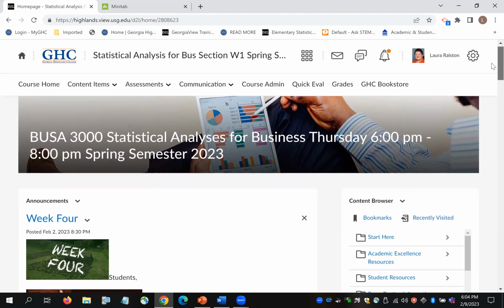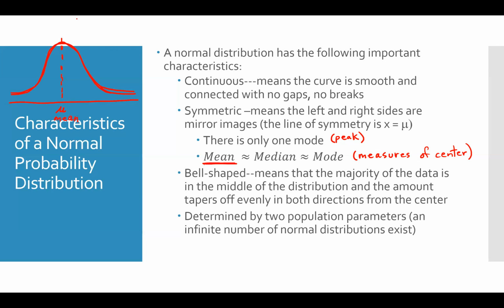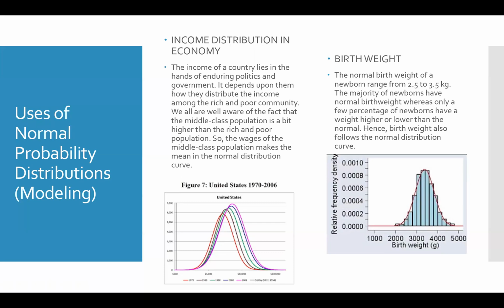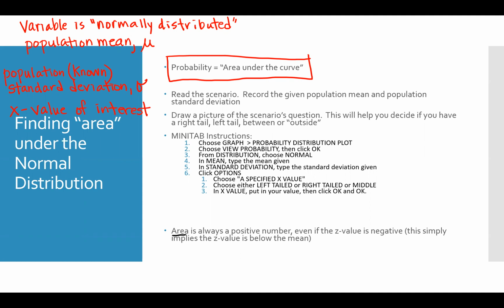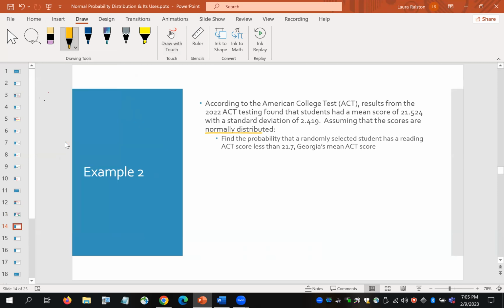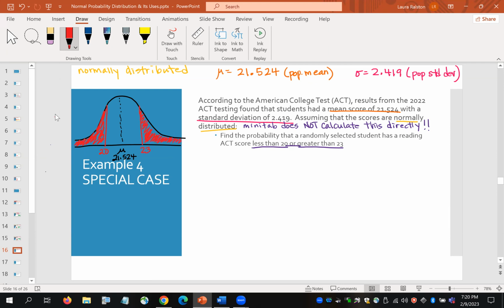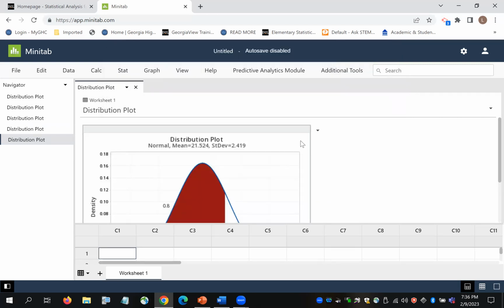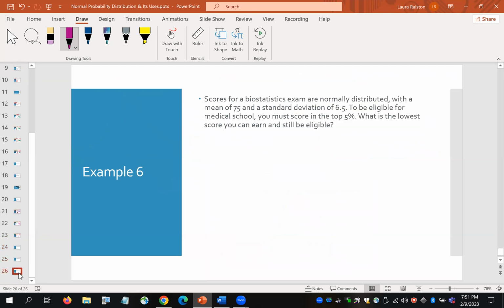February 9, 2023 Normal Distributions & Its Uses